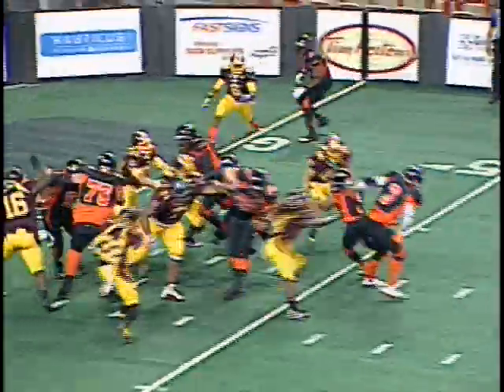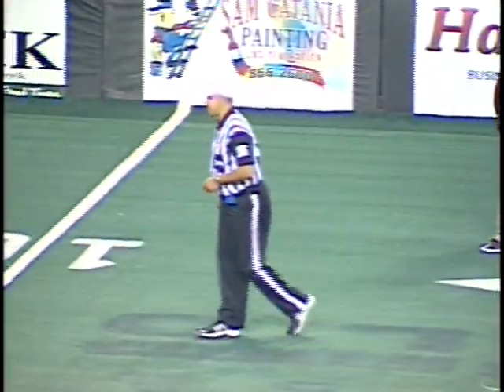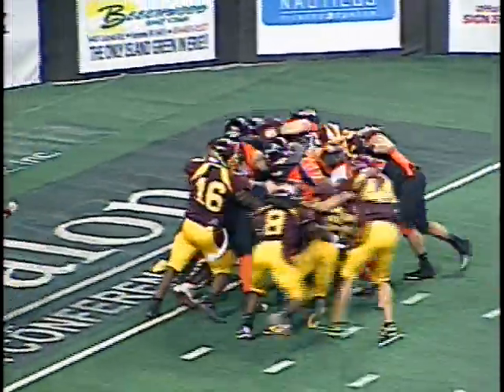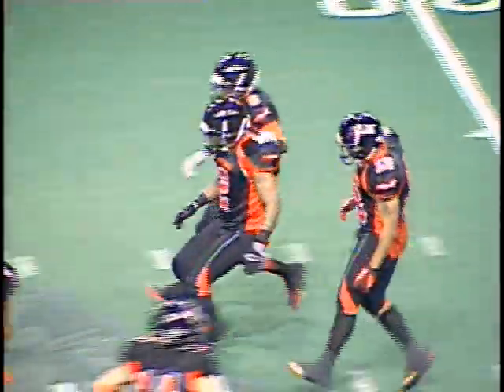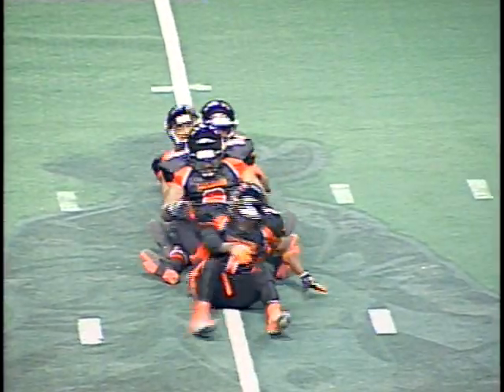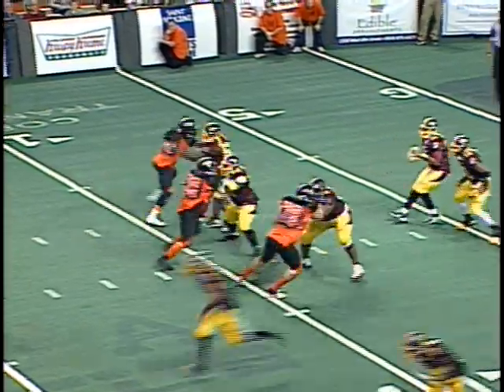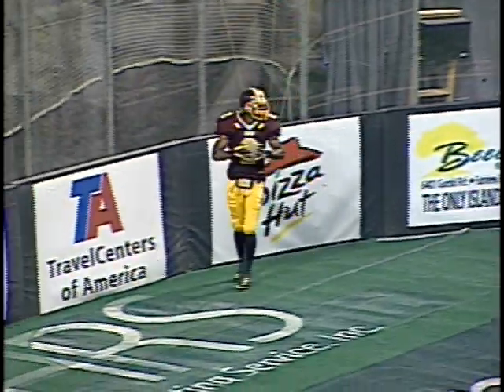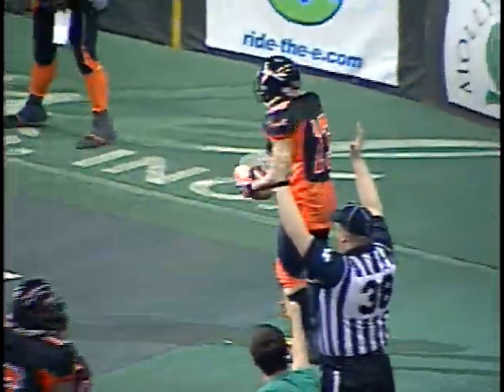Erie Explosion vs Kane County Dawgs 3/2/2013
Erie Explosion defeat the Kane County Dawgs 69-13

Erie Explosion | Kane County Dawgs | CIFL